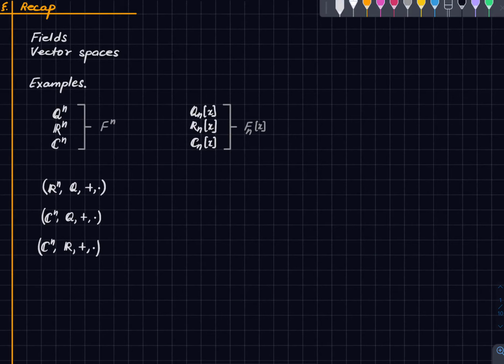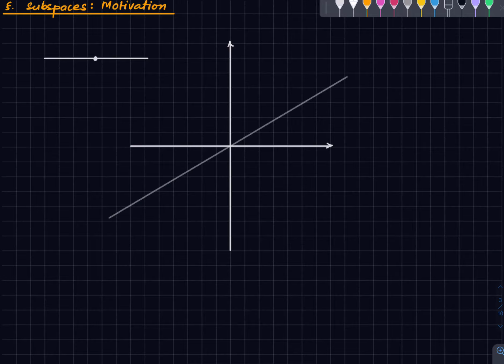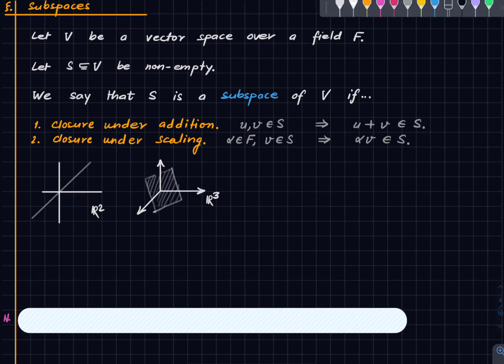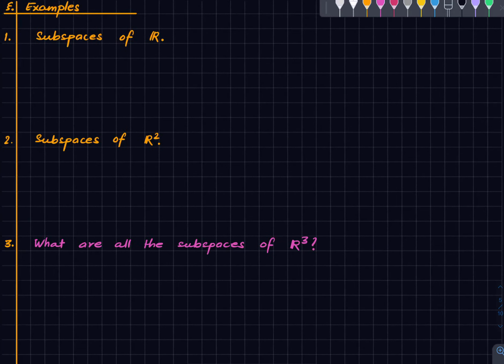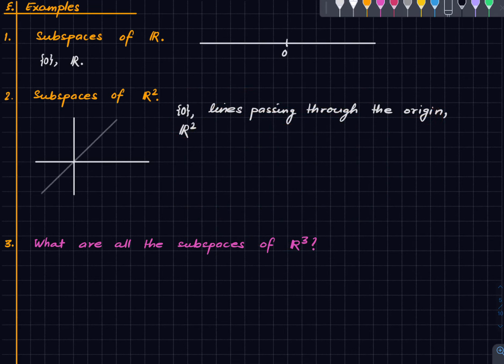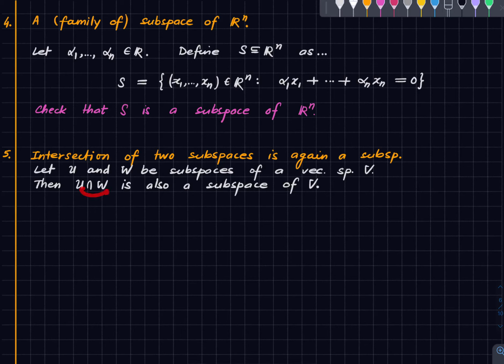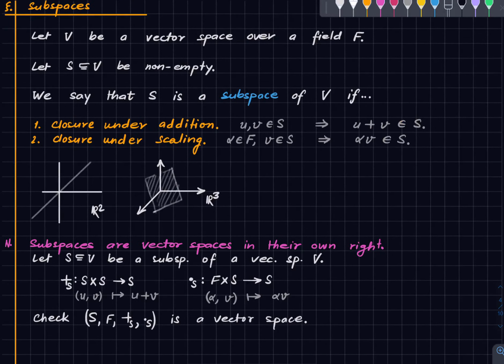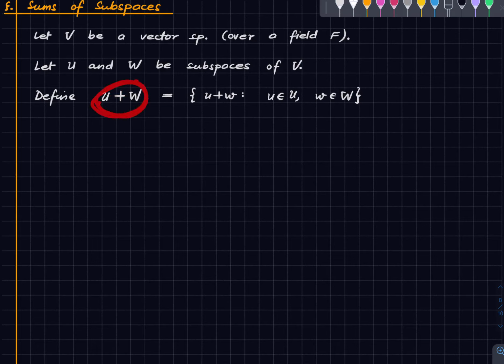[Deprecated] Linear Algebra Lecture 1.3 Subspaces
00:00 Recap
01:35 Problems
01:40 Motivation for a Subspace
03:32 Subspaces
09:38 Examples
19:38 Two Properties of Subspaces
22:11 Sum of Two Subspaces

Namrata Khetan
Hersh